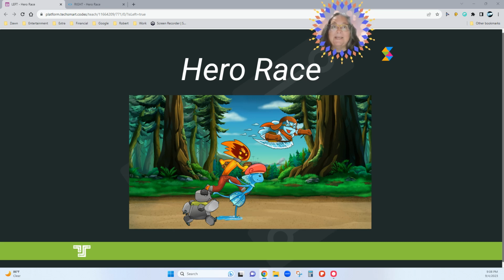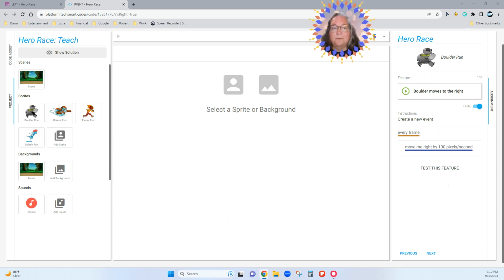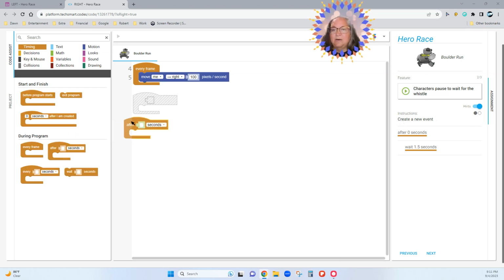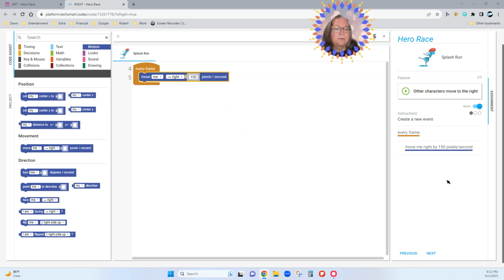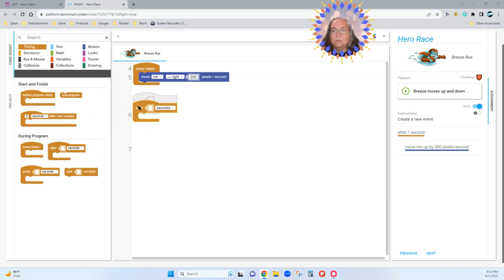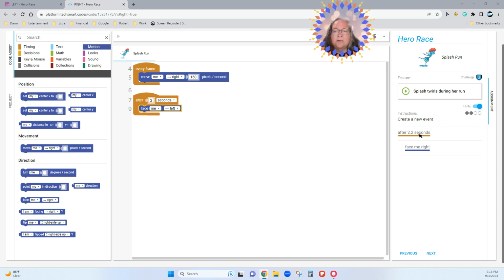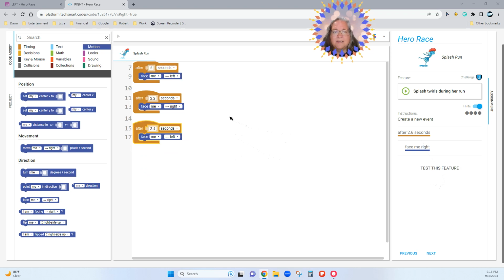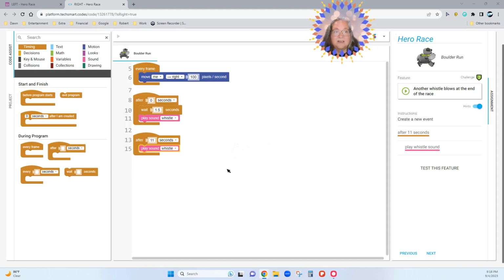CS10 Hero Race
Learn how to block code sprites at the same time.